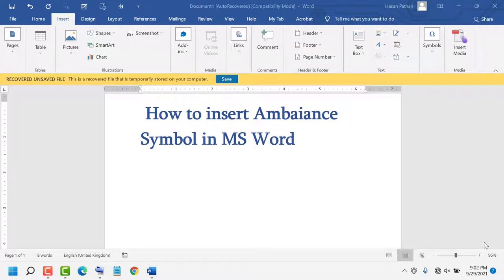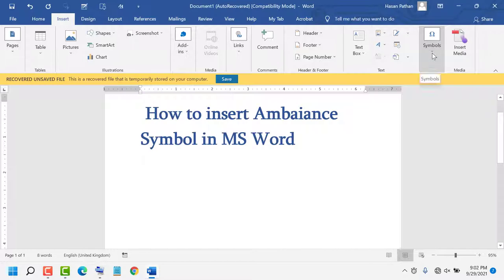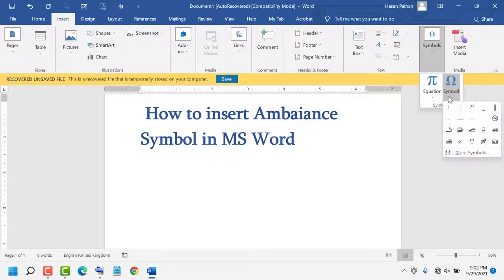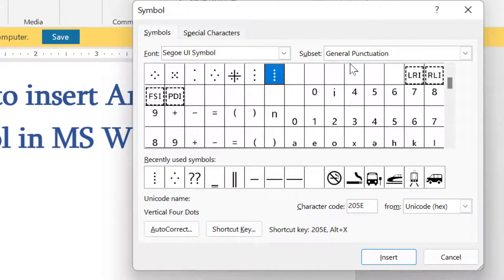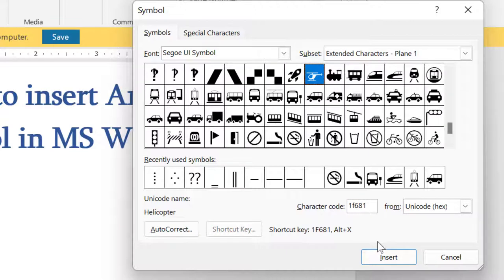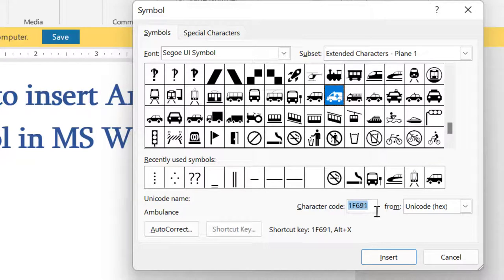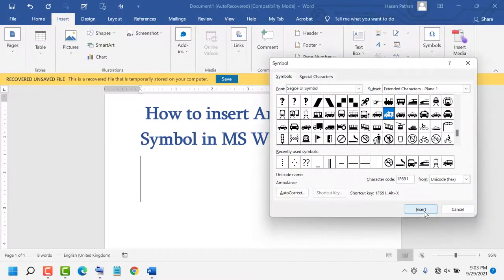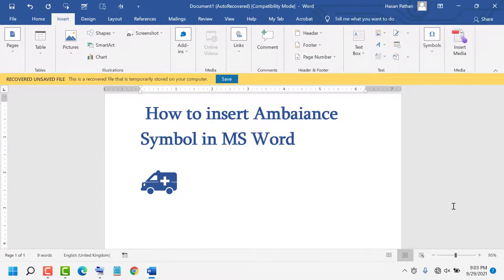How to Insert Ambulance Symbol in word